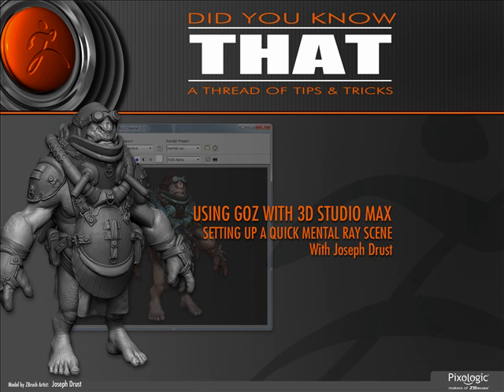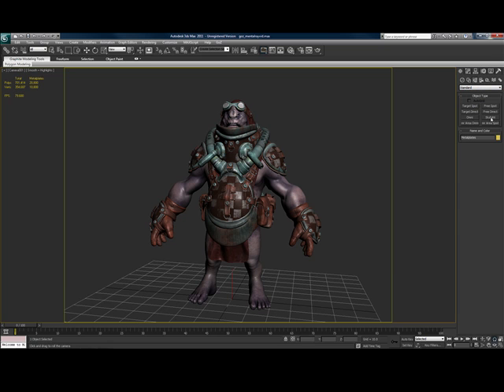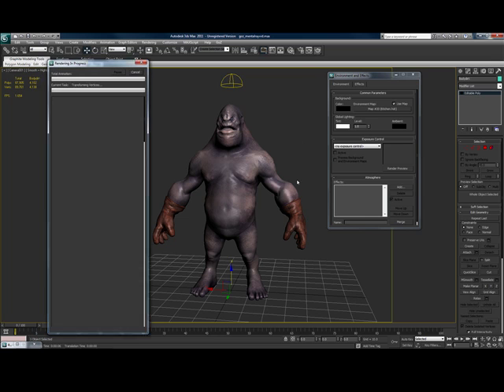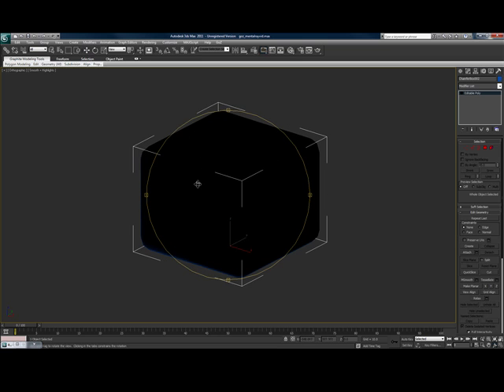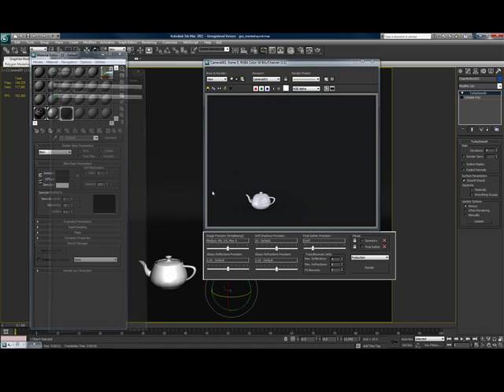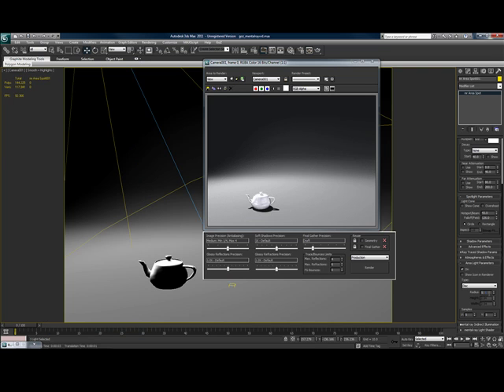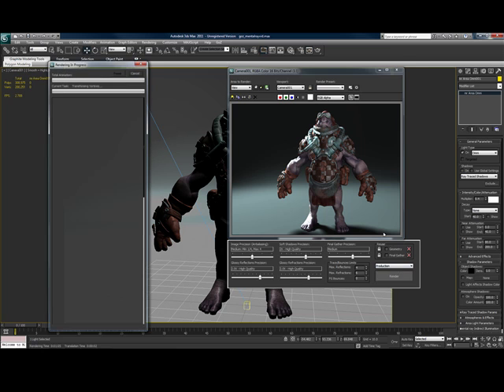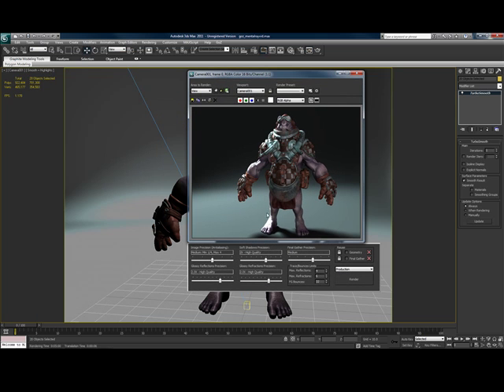ZBrush Model GoZ to 3DSMAX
This video is Part 2 of a two part serious on how to use GoZ in ZBrush to send all of your models over into 3DSMAX to be rendered with Mental Ray. You can find Part 1 in Pixologic's ZClassroom My good friend and amazing artist Joseph Drust is responsible for this video. The video will walk you through the settings of Mental Ray in 3DSMAX by using all ZBrush maps. (Texture, Displacement, and Normal). Enjoy and keep ZBrushing.